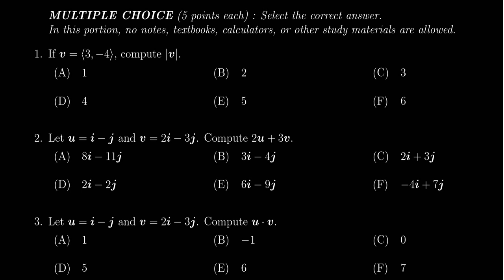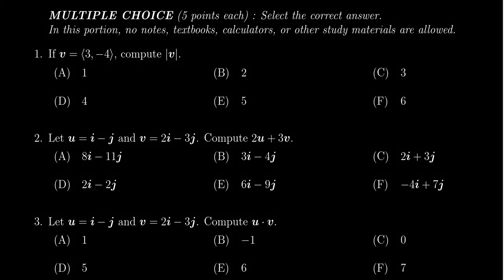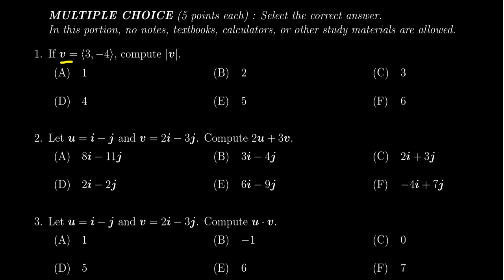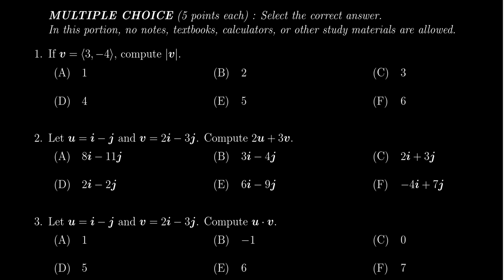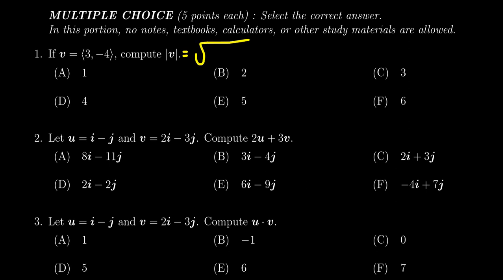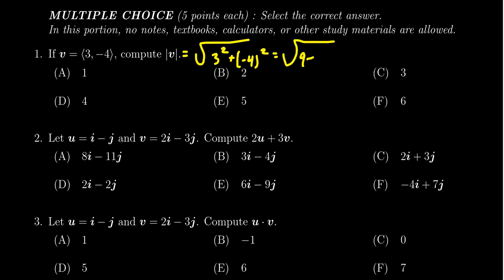Math 1060, Exam 3 - Question 1